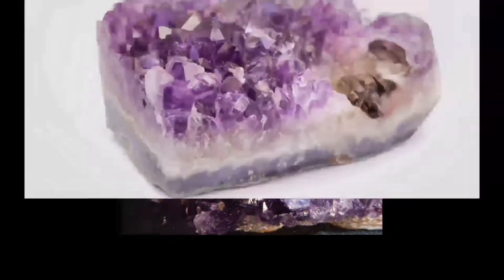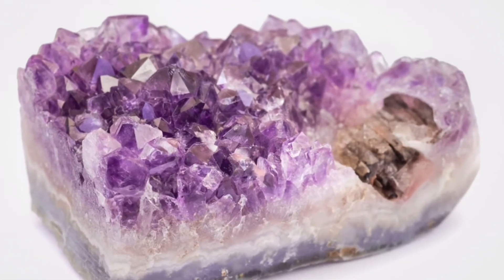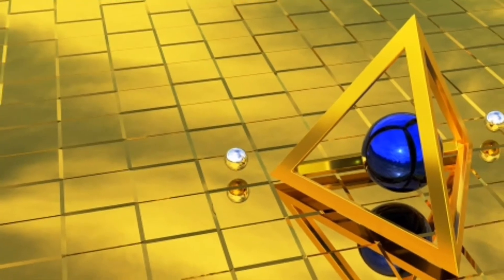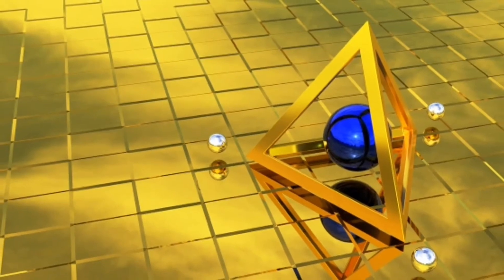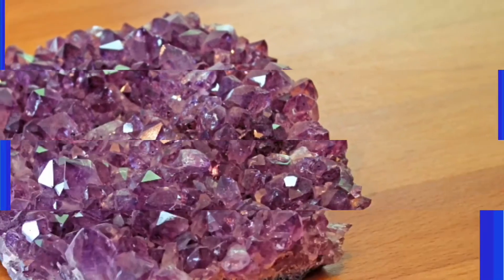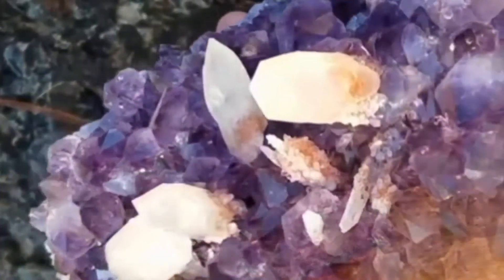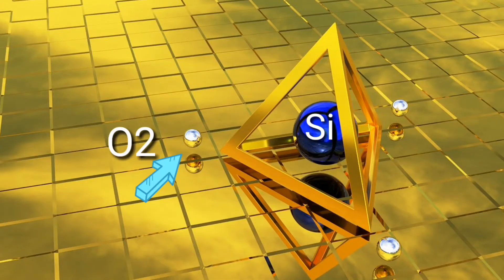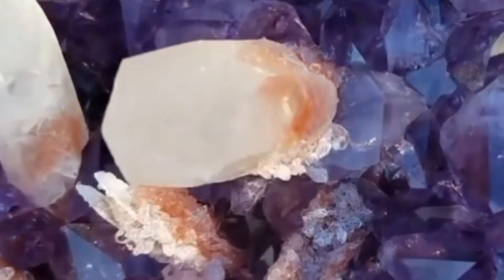Amethyst |Facts about Amethyst | How do amethyst form | Why amethyst is purple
Facts about Amethyst | How do amethyst form |  Why amethyst is purple |

Amethyst is a gem variety of Quartz, quartz is the most abundant mineral on Earth.

Here in this video, I am talking about some facts about Amethyst.

1 ) How amethyst form?

2) What causes the colour of Amethyst.